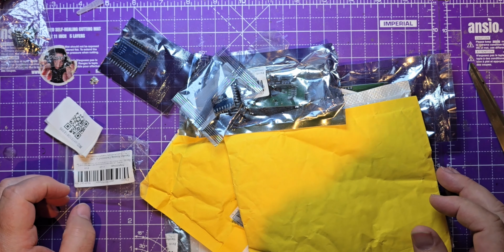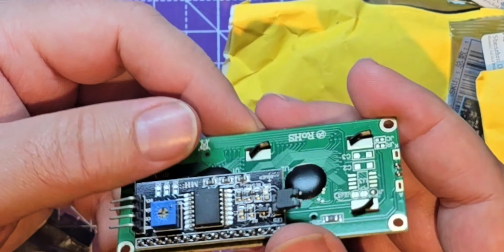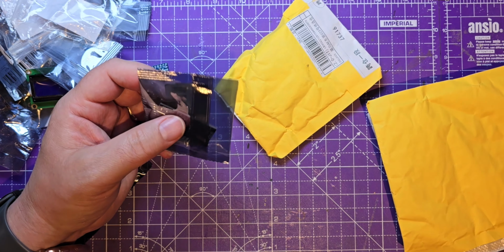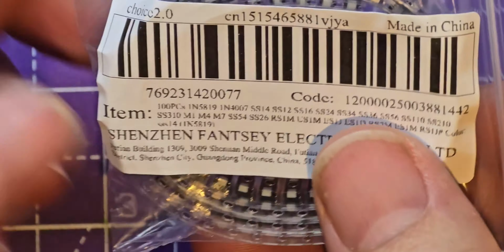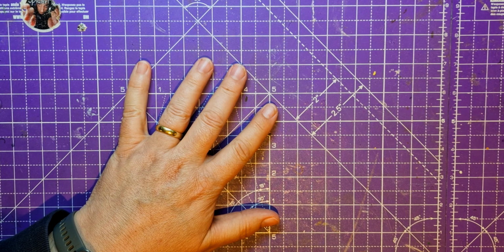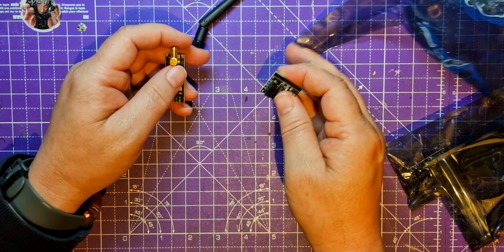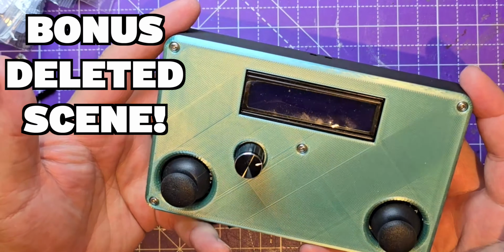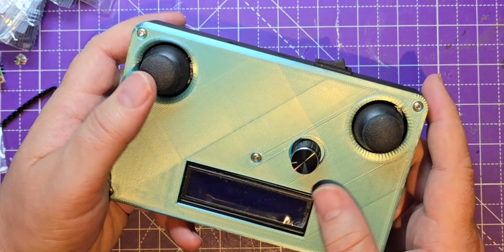Aliexpress Haul! Sourcing parts for Arduino Projects.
Spidermaf gets a haul from Aliexpress this time, as he collects parts for a new project.

Then there is the updated version by Max Imagination which I have built with the code featured in this video as Emilio hasnt shared his code that I can find at the moment:

See the links in the individual videos for STLs / BOMs and code if you want to make one of these.
Thanks to @Maximagination and  @Emiliostuff for sharing and designing these items